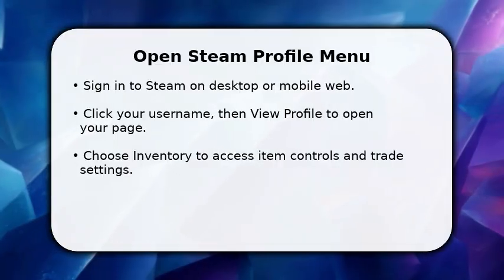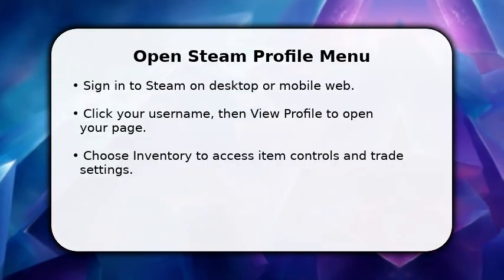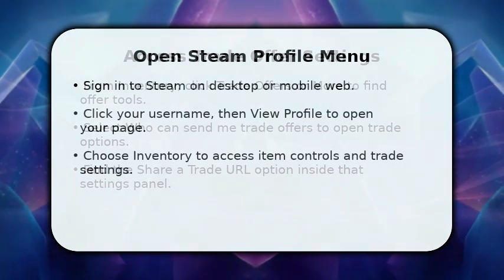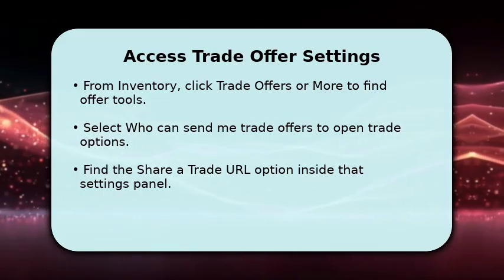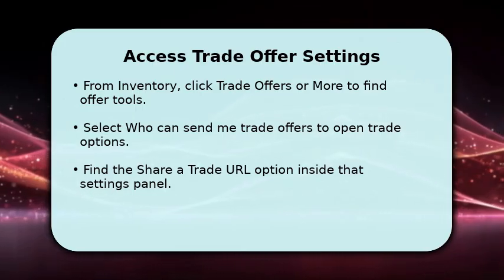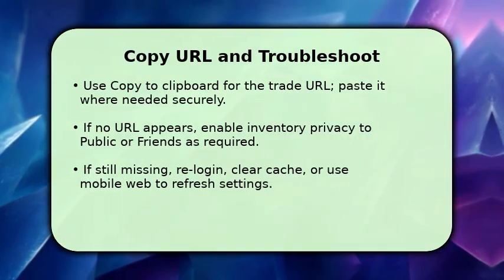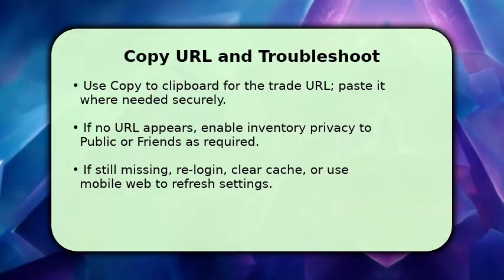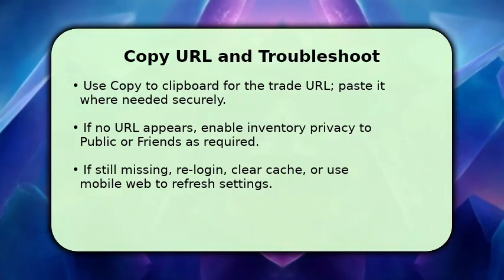How to Find My Trade Url in Steam (only Way)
In this video tutorial, discover the precise method to locate your Steam trade URL for selling or trading games. We'll guide you through each step of accessing and using these URLs effectively.

Steam, trade URL, find my steam url, steam marketplace, trading on Steam, game selling process